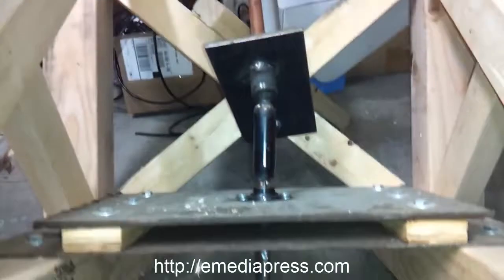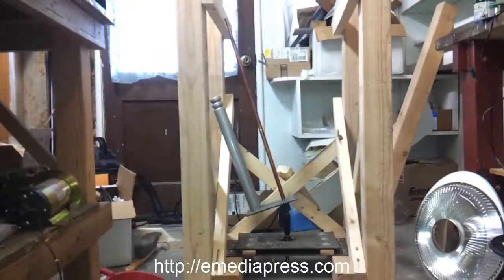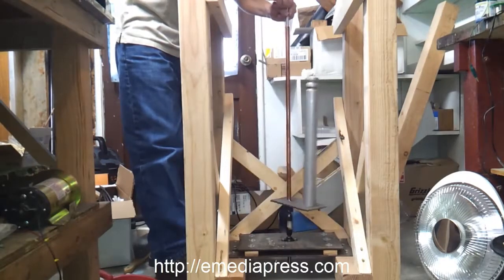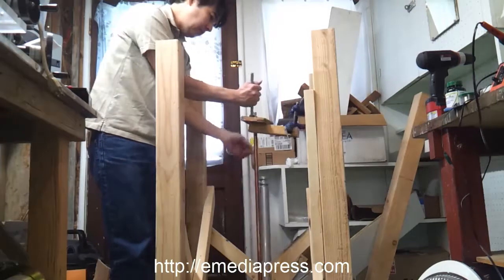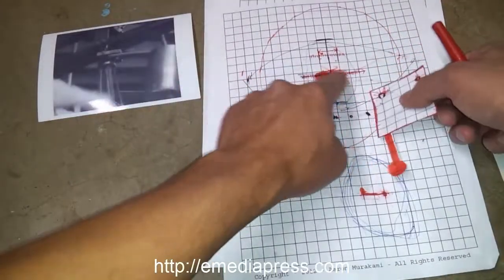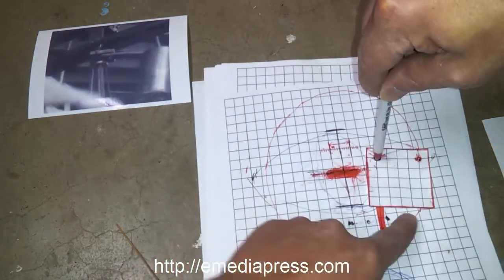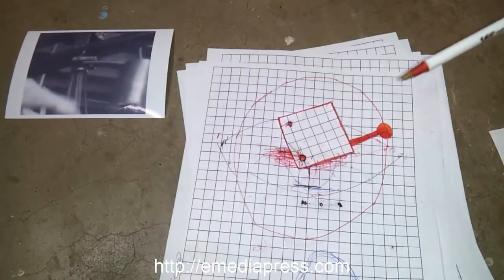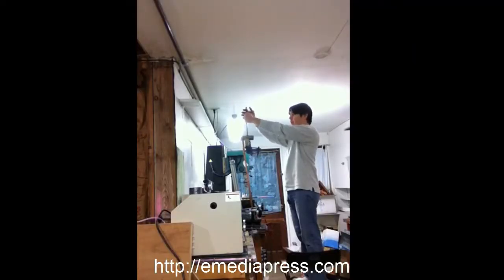Gravity Power Secrets Revealed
This videos show the secrets as to how the William F. Skinner Gravity Machine from 1939 works and how the lower large weight is literally always falling. It also shows the secret to the translation.

This videos show the secrets as to how the William F. Skinner Gravity Machine from 1939 works and how the lower large weight is literally always falling. Spoiler Alert! ○○○JOIN THE.

This technology and information can and will quite literally change the world overnight. Jim Murray needs your help to get his energy paradigm shifting information out to the public. Jim has.